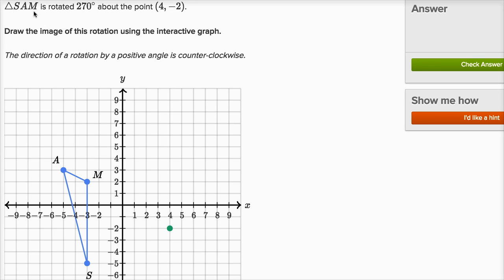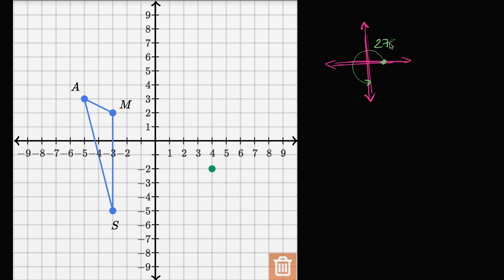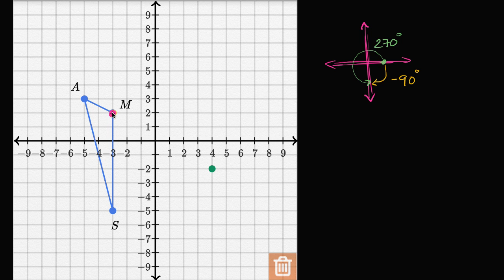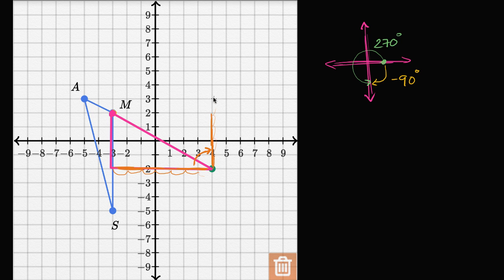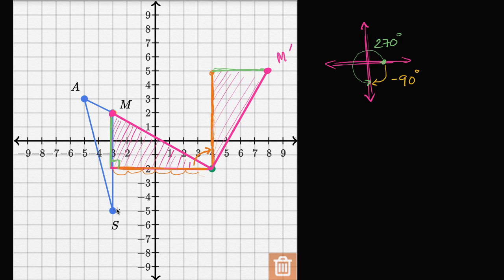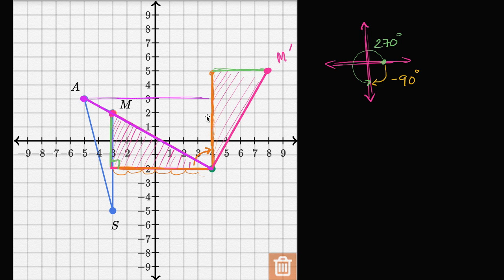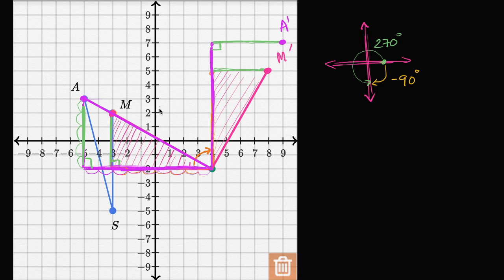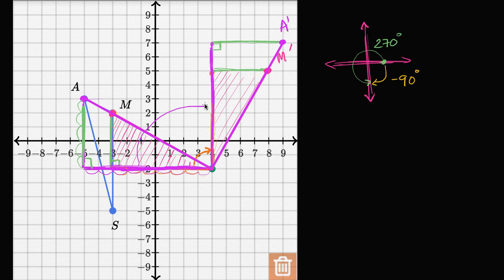Rotating about arbitrary point | Transformations | Geometry | Khan Academy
Courses on Khan Academy are always 100% free. Start practicing—and saving your progress—now

Rotating about arbitrary point